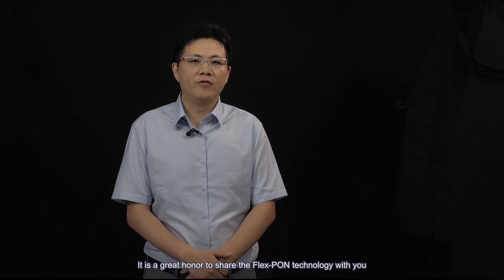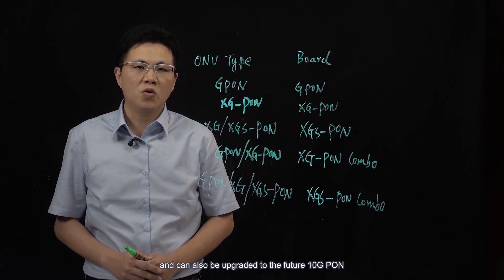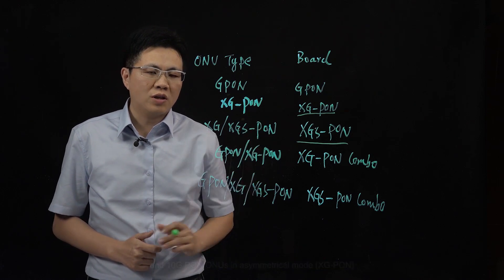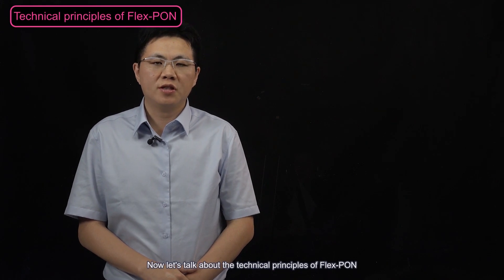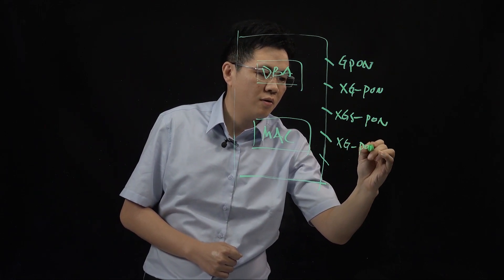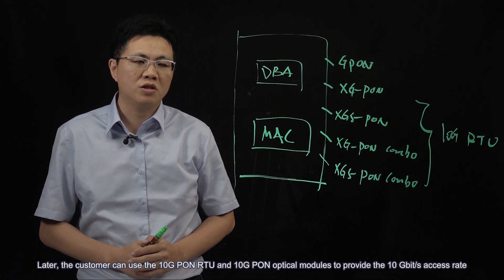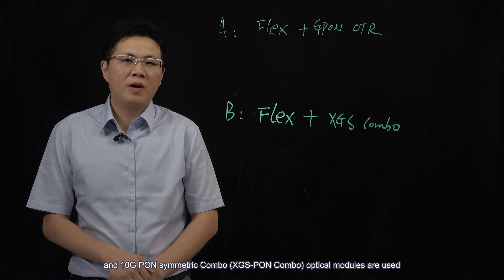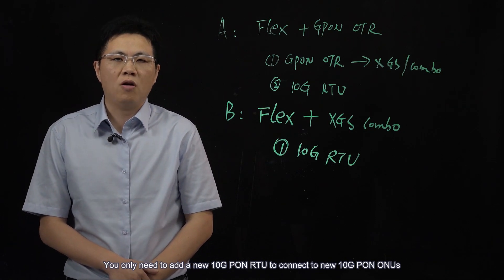Huawei GPON-Understanding Flex-PON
This video describes the Huawei Flex-PON feature, covering definitions, principles, planning and application suggestions.
Huawei SmartAX MA5800 series OLT products include the MA5800-X17, MA5800-X15, MA5800-X7, and MA5800-X2.
It supports GPON, XG-PON, XGS-PON, XG-PON&GPON combo, XGS-PON&GPON combo, Flex-PON, GE, 10GE, and other interfaces.
Huawei Access Network Multimedia Portal:
From here, you can find all the user manuals and user guides of MA5800 series products, including the Product Documentation(hedex), Brochure, Product Description, Hardware Description, Configuration Guide, and Troubleshooting Guide.